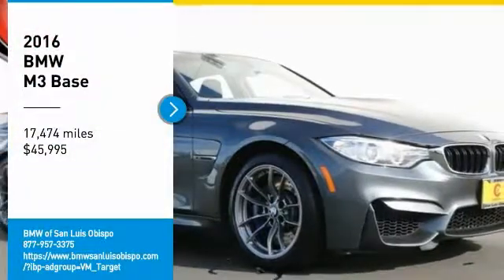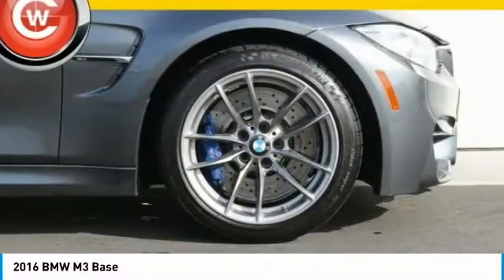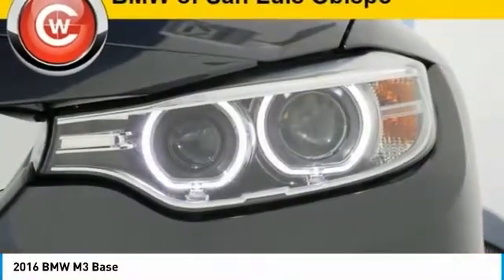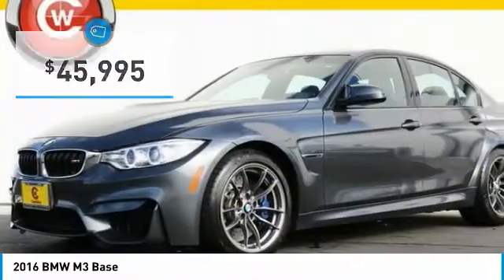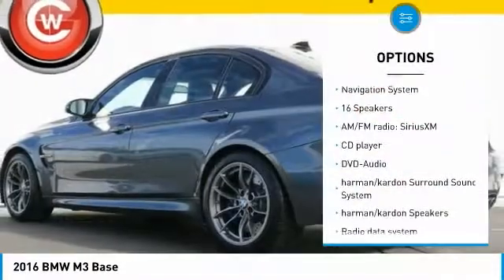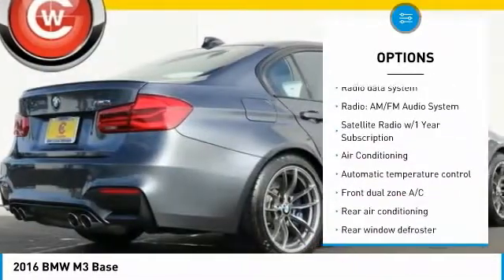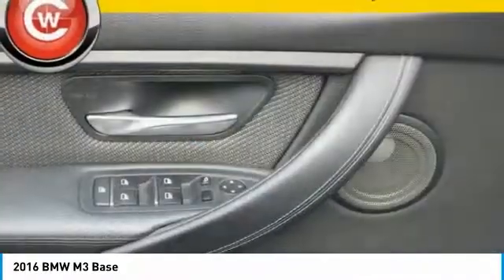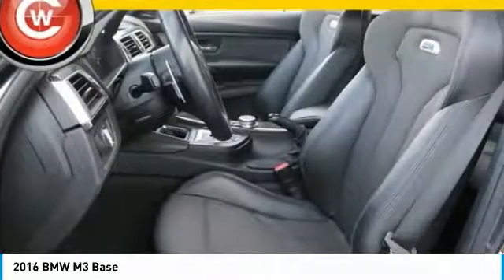2016 BMW M3 2016 BMW M3 Base FOR SALE in San Luis Obispo, CA U5456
Stop in today for a test drive of this U 2016 BMW M3

New Price! Mineral Gray Metallic 2016 BMW M3 RWD 7-Speed Manual 3.0L I6   We Develop Outstanding Relationships Where Everybody Wins --- In developing our founding commitment ( The CardinaleWay ), we selected key words that are as meaningful to you as they are to our mission. One of those is relationship. With every introduction, we are looking, not for a single transaction, but to develop a relationship with our customers...not just a good relationship, but an outstanding relationship that will outlast your car. Another key element is that everybody wins. In a time when most people believe winners create losers, we endeavor to satisfy everybody involved. It means knowing our product well and our customer even better. It means listening and caring and understanding that people buy their second-most expensive item from people they trust. Recent Arrival!   Reviews:      Fierce turbocharged acceleration; highly capable handling; agreeable ride quality; stout brakes; upscale, well-equipped interior with room for four adults. Source: Edmunds     Long list of standard features; richly trimmed interior; seductive coupelike appearance. Source: Edmunds     Powerful and fuel-efficient engines; engaging handling; upscale interior; hatchback-style utility. Source: Edmunds  Vehicle price and availability are subject to change without notice.